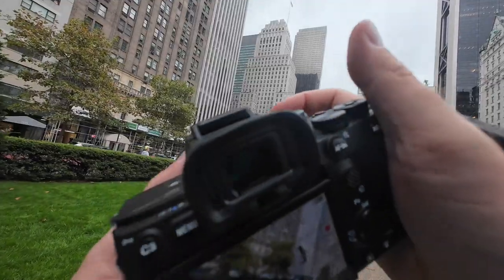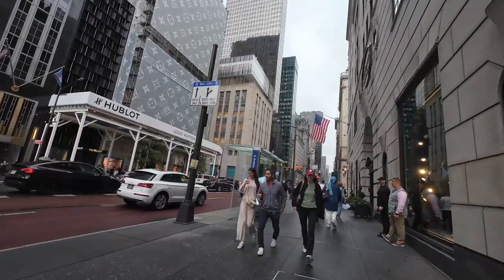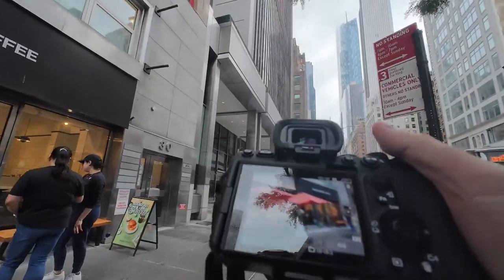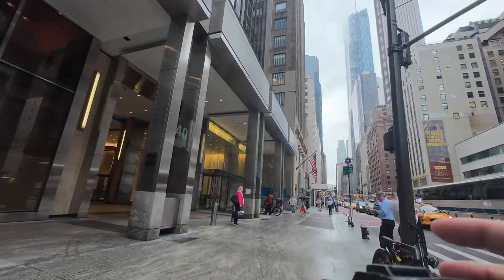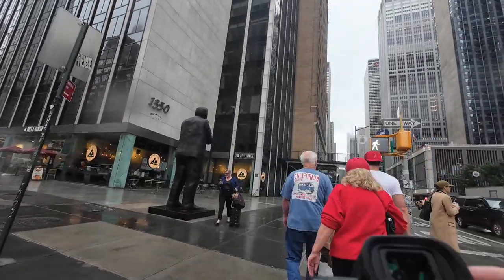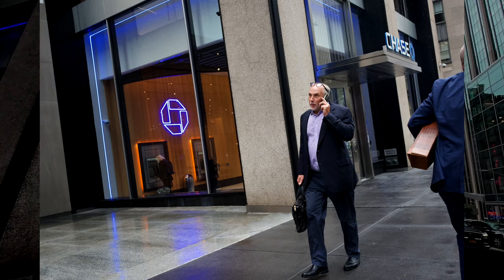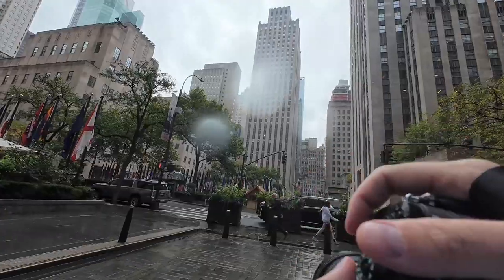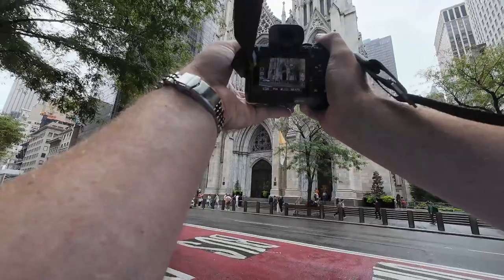Sony A7S3 Photography Walk - New York City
We take out the Sony A7S3 with the 16-35 PZ G F4 lens on a photowalk through midtown Manhattan, New York City.